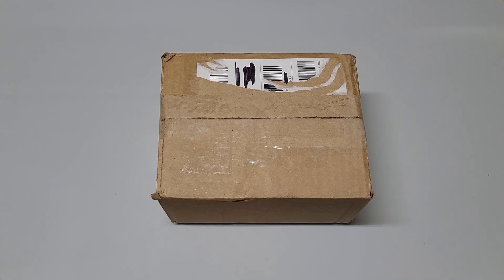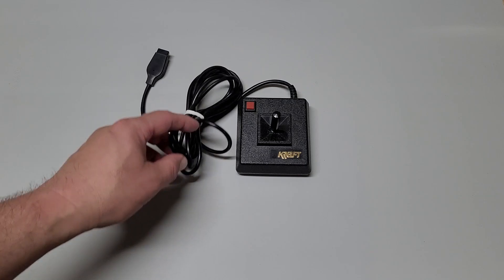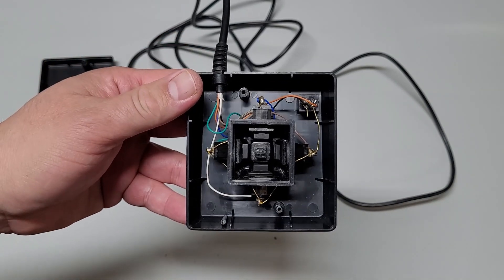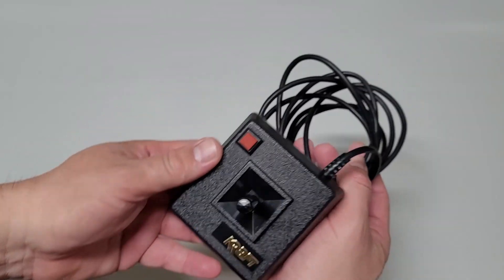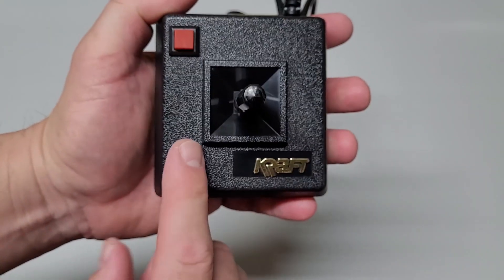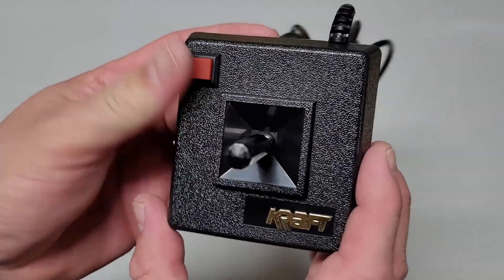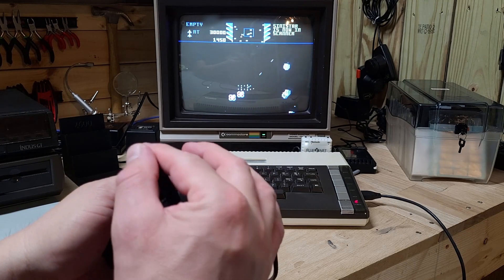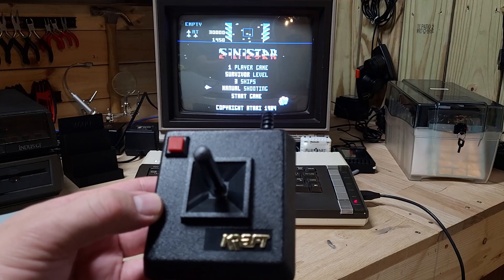(1983) Kraft Maze Master : Atari Joystick with a 4 or 8 Directional Switch on the Fly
Simple is sometimes better.  Take this Kraft Maze Master joystick for Atari that has a great feature on the bottom that allows you to switch from a 4 direction joystick to a 8 direction one without having to open it up.  Very light weight and with an extra long 8 foot cord makes this a must have for my collection and maybe yours.

00:00 - Intro
00:26 - Overview, Background & Unboxing
01:45 - Close Look at the Kraft Maze Master
03:47 - Inside the Kraft Maze Master
07:41 - Testing 4 Way with Pac-Man
09:28 - Testing 8 Way with Sinistar
11:05 - Recap
12:33 - Vintage Gaming Memories Joystick Shrine